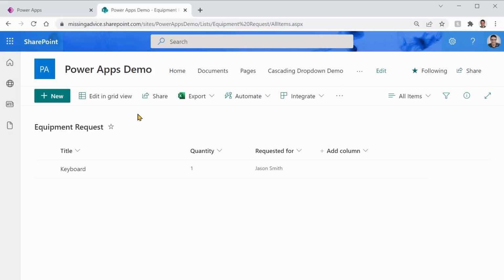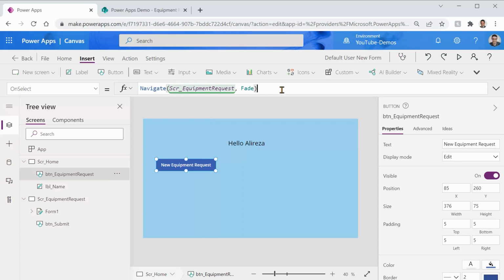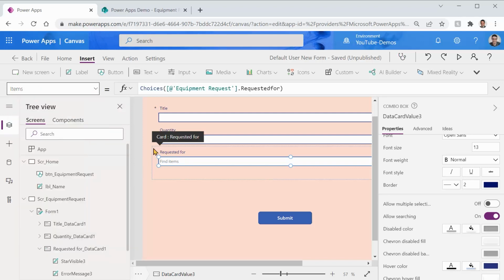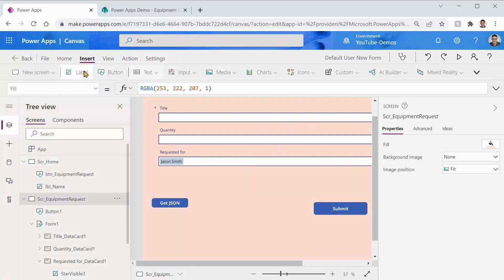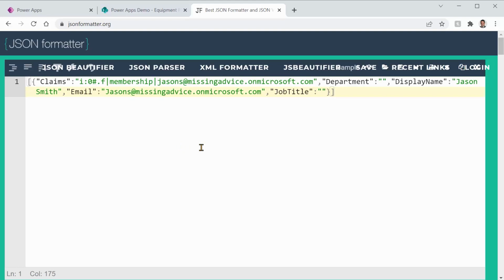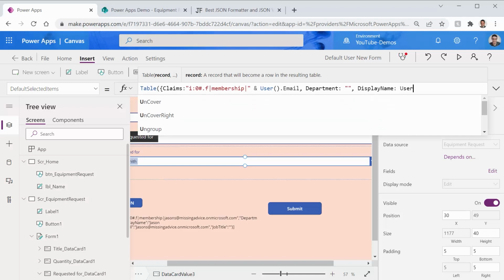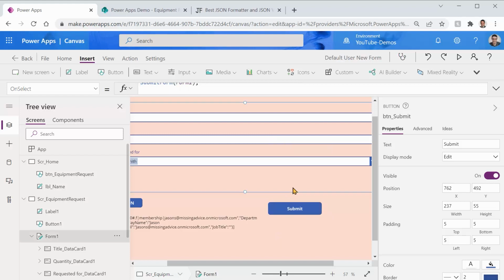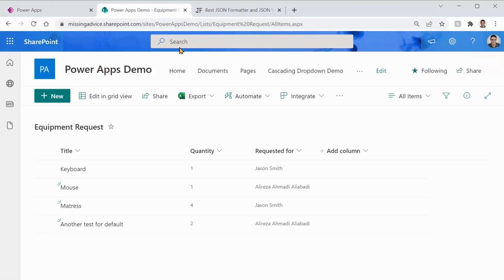How to pre-populate person field in PowerApps edit form for new record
I found a few videos that explain you the formula you need to write to pre-populate person field in PowerApps edit form, but where can we find that special format and not just for person field, but for other data types?
In this video you will see how to use PowerApps JSON function to extract data format from any database or control.